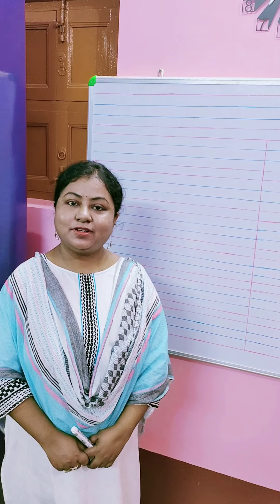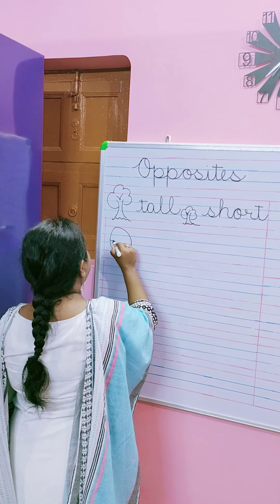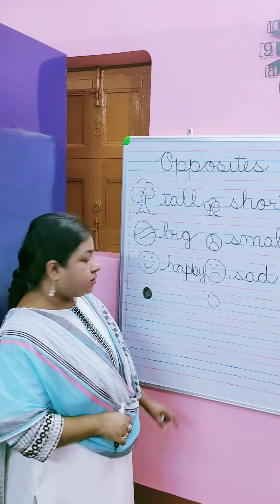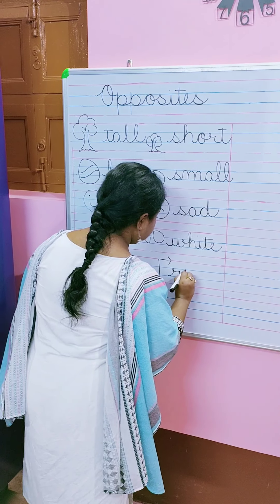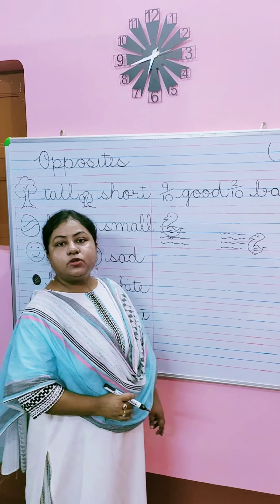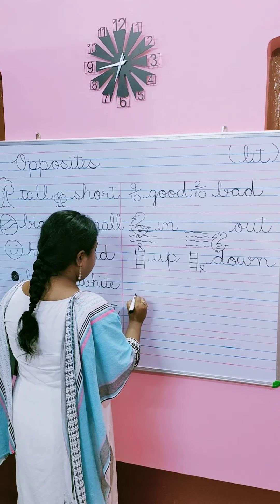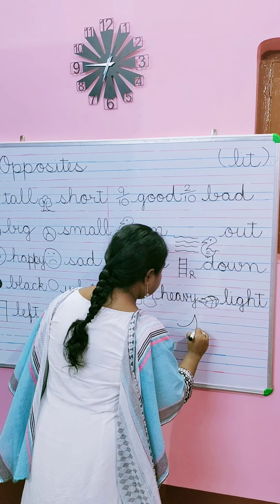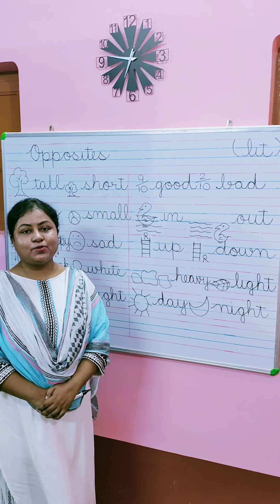UKG - English Literature - Opposites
UKG English Literature